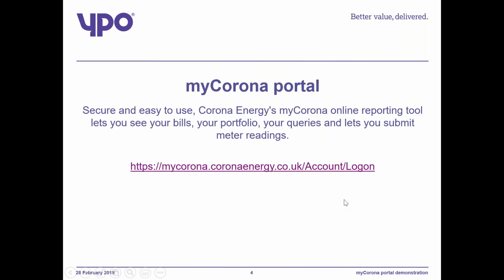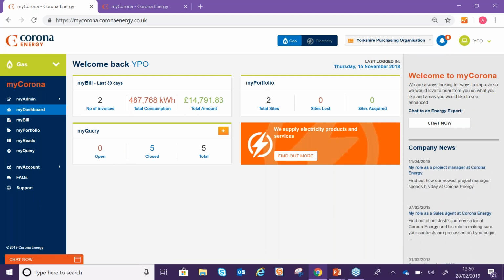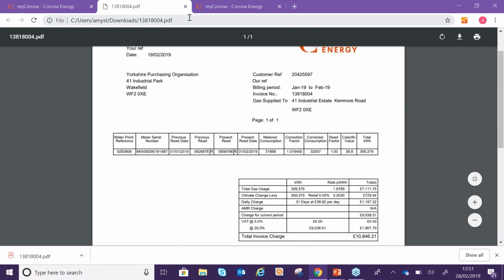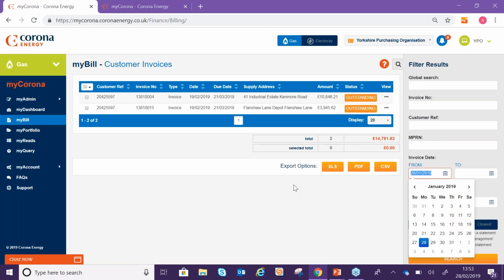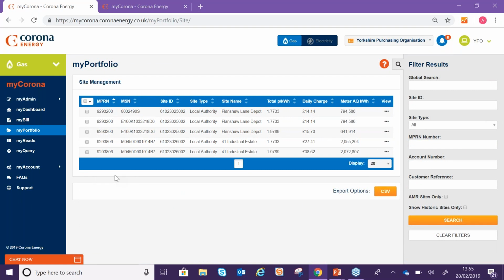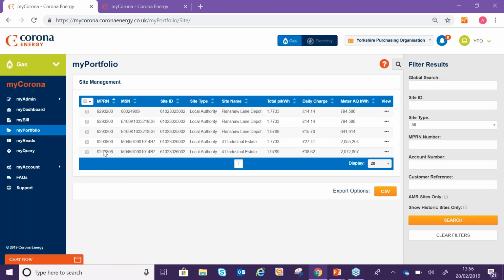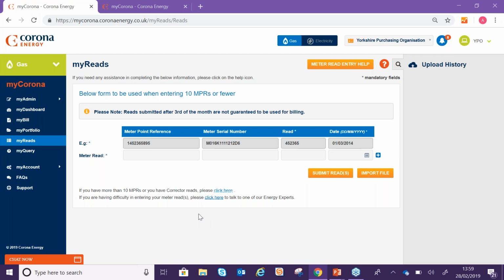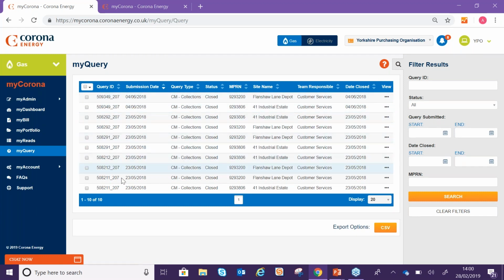myCorona portal demonstration - Corona Energy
Corona Energy have an online reporting tool allowing you to see your bills, your portfolio and your queries as well as letting you submit meter readings. Here is a demonstration of how to use the portal with Ben Young from Corona Energy.

Corona Energy are the sole supplier on our gas framework.